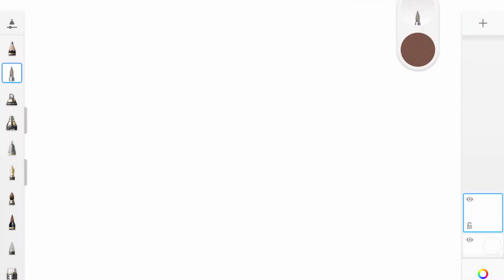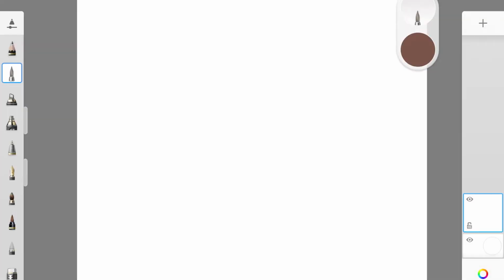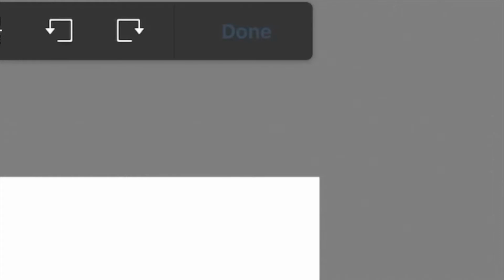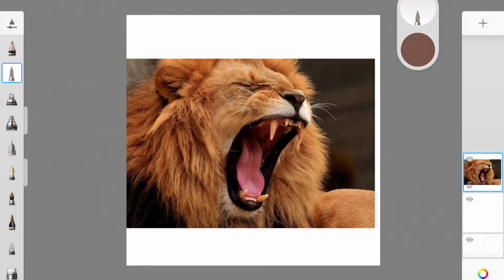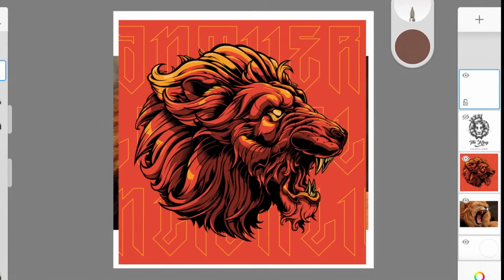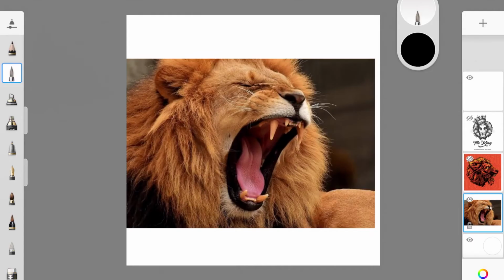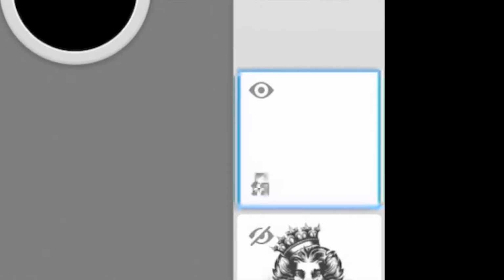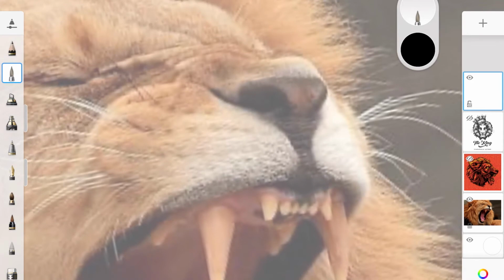Sketchbook Logo Part 1- Stock Outline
Start creating your logo using Autodesk Sketchbook.